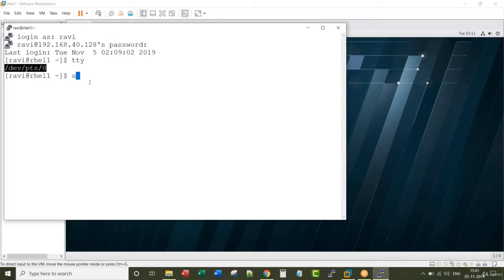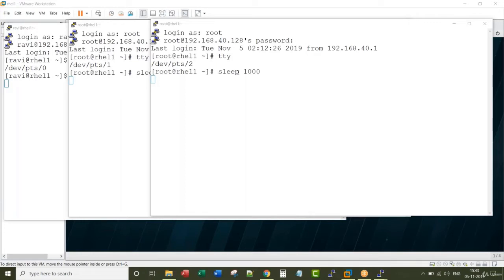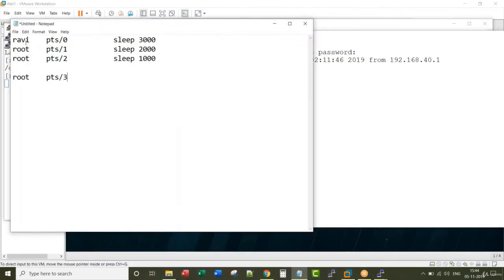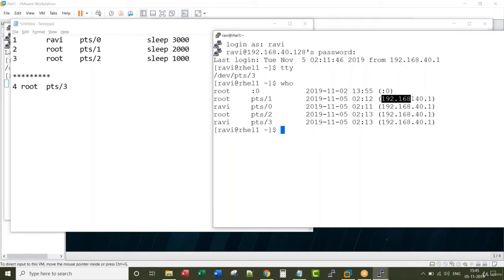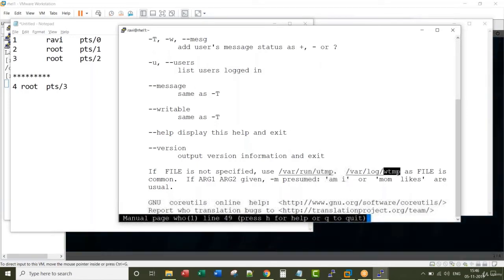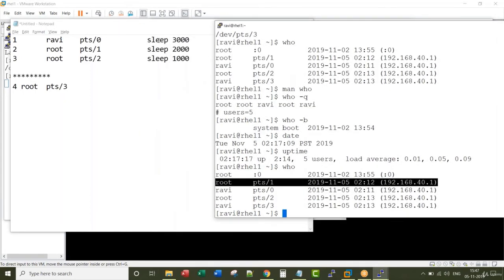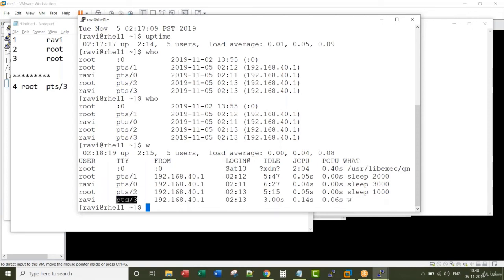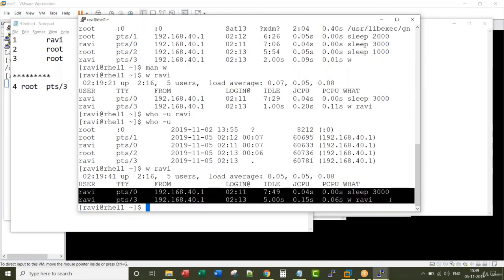who w Linux commands with examples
This lecture talks about two linux commands named: who, w